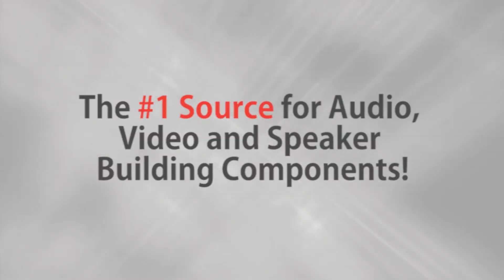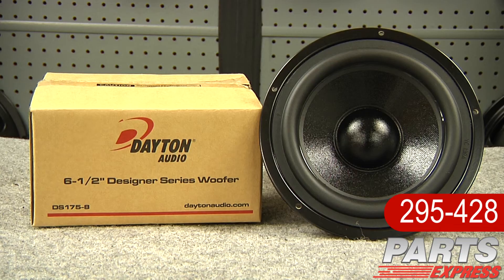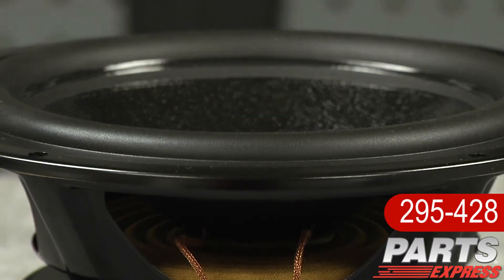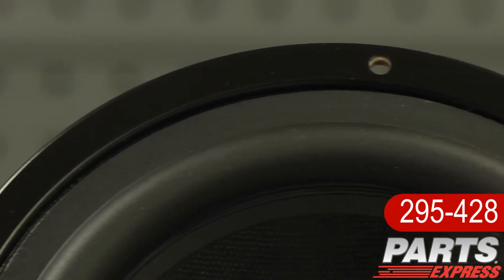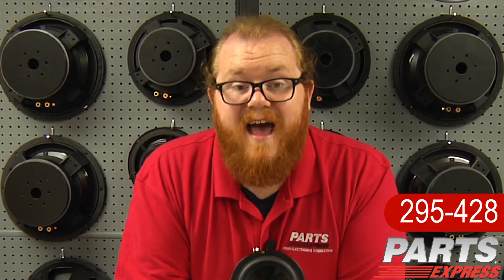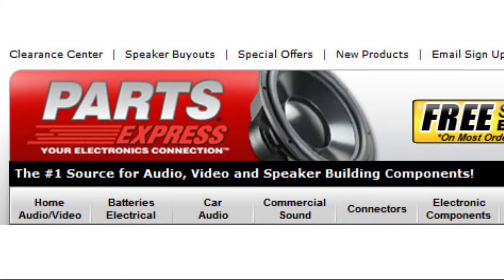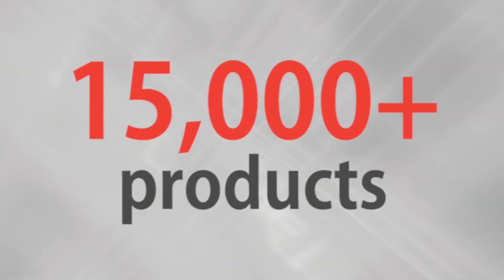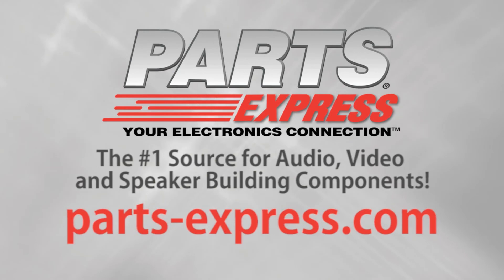Dayton Audio DS175-8 6.5" Designer Series Woofer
Mixing useful performance parameters with elegant style, Dayton Audio's Designer Series is great for veteran speaker builders and first timers alike. The DS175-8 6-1/2" driver offers a smooth frequency response and linear roll-off to simply filter design and guarantee results with off the shelf crossovers.

Specifications: • Power handling: 70 watts RMS/140 watts max • VCdia: 1-3/8" • Le: 1.12 mH • Impedance: 8 ohms • Re: 5.6 ohms • Frequency range: 40-4,500 Hz • Fs: 40.9 Hz • SPL: 88.6 dB 2.83V/1m • Vas: 0.61 cu. ft. • Qms: 1.82 • Qes: 0.37 • Qts: 0.30 • Xmax: 5.25 mm • Dimensions: Overall diameter: 6-15/16", Cutout diameter: 5-5/8", Depth: 3-1/8"